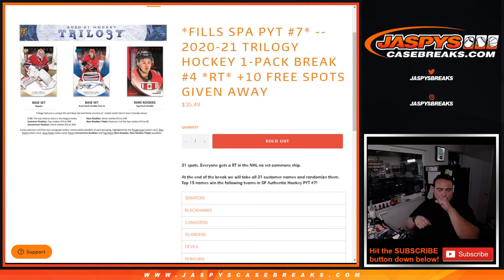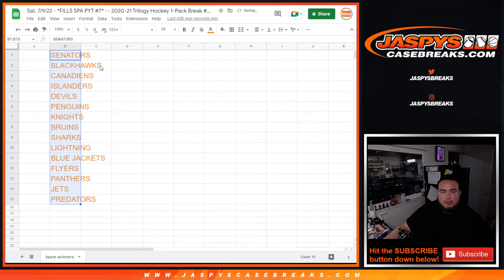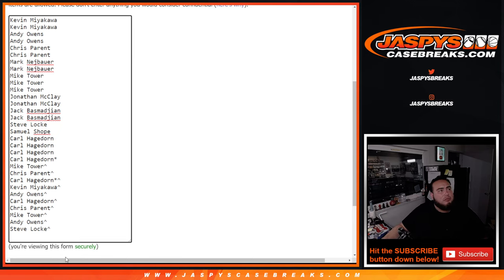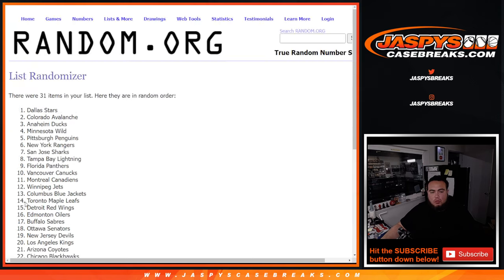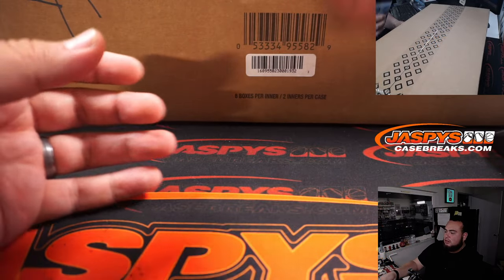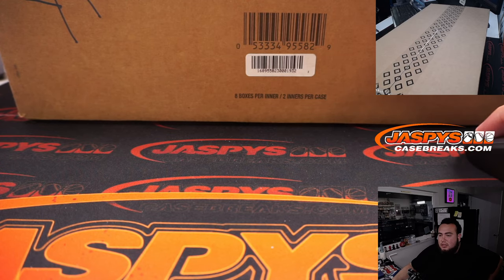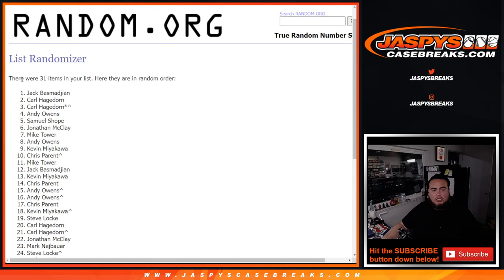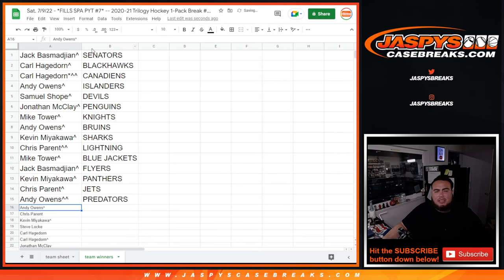Sat. 7/9/22 - *FILLS SPA PYT #7* -- 2020-21 Trilogy Hockey 1-Pack Break #4 *RT*